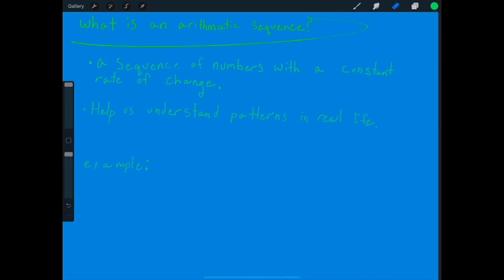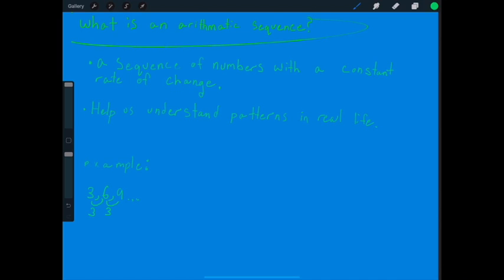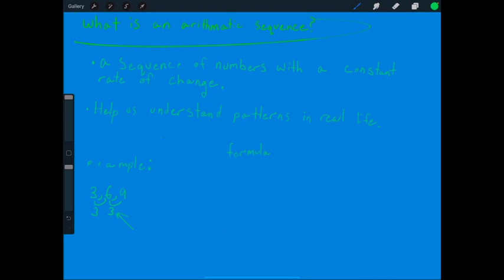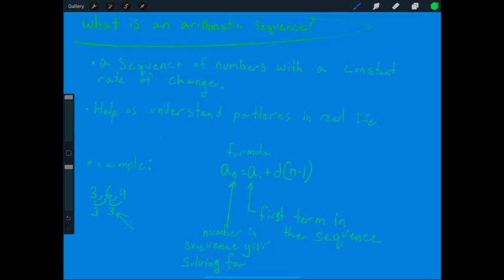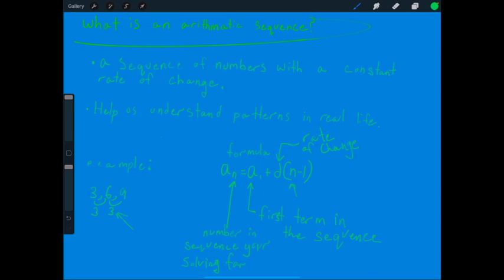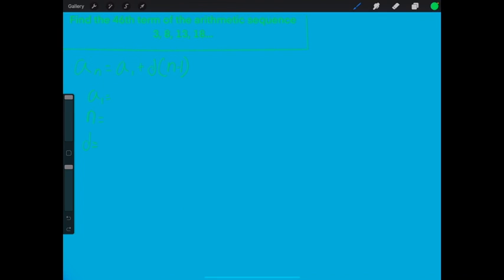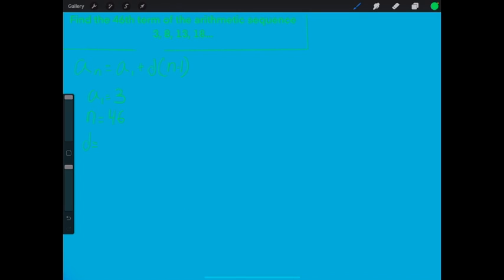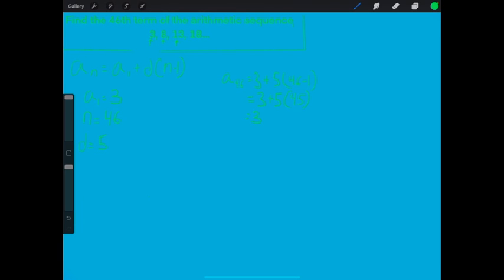Arithmetic Sequence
This video is about Arithmetic Sequence